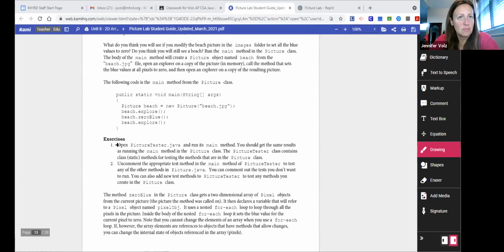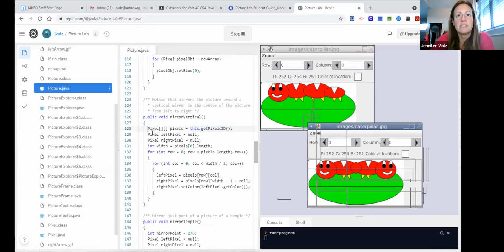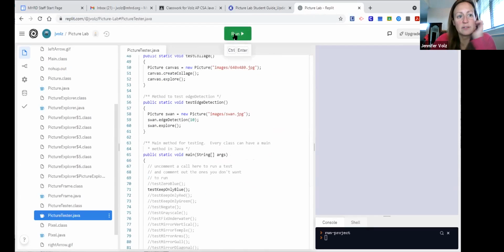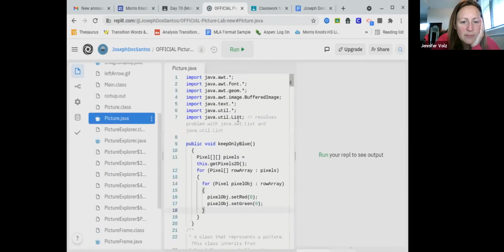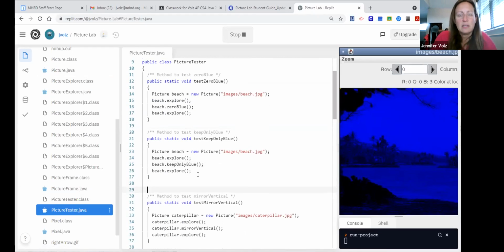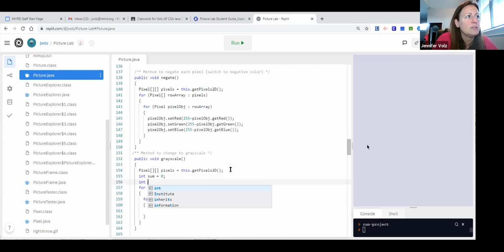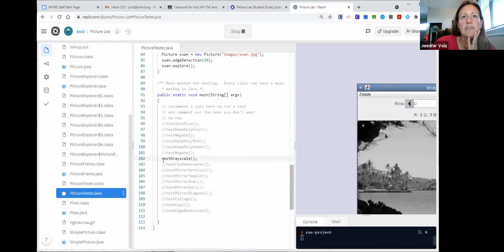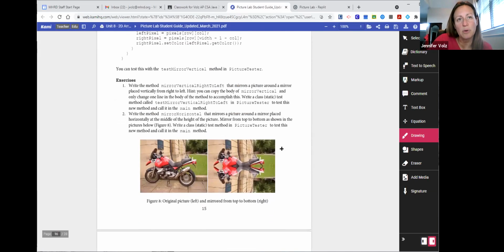AP CSA Picture Lab Lesson recording of Activity 5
AP CSA Lesson recording of Picture Lab Activity 5